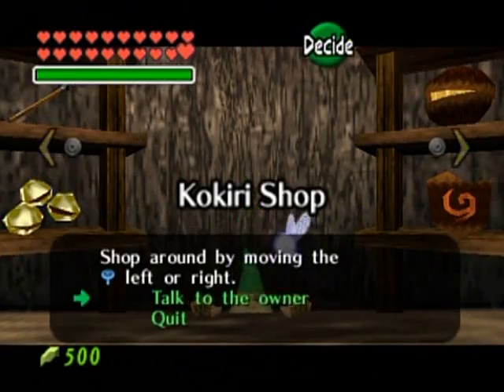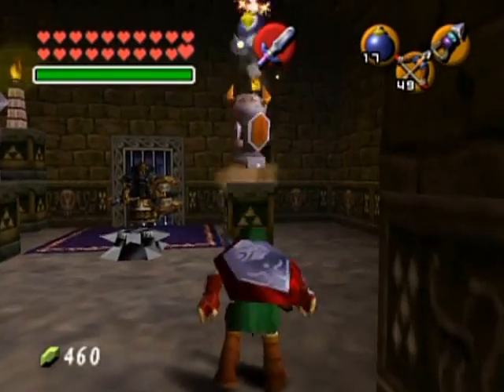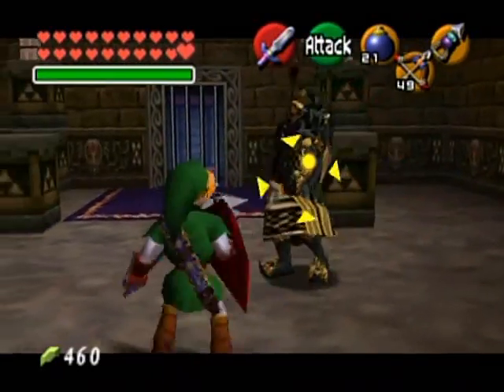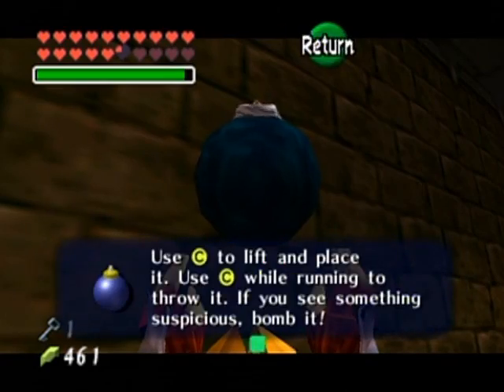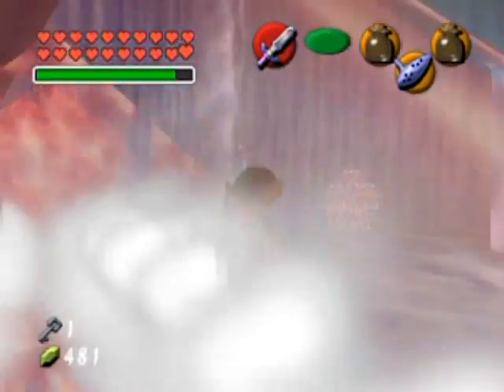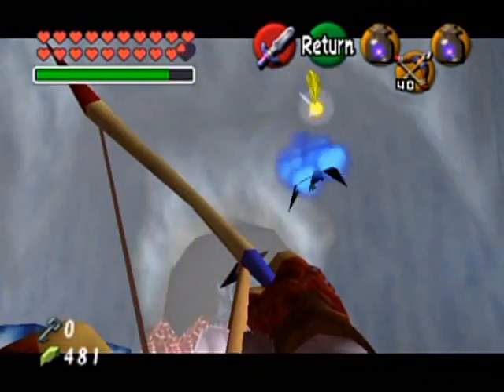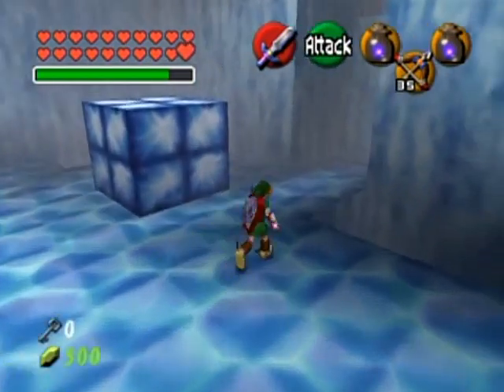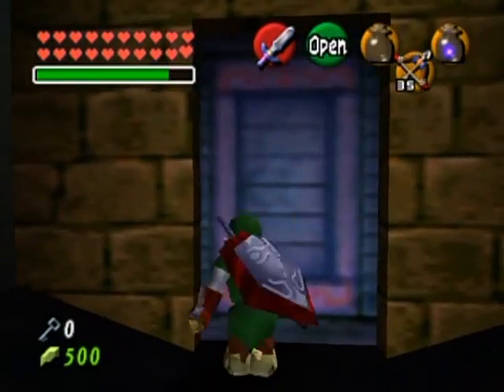Zelda: Ocarina Of Time Master Quest Part 66: Getting Close...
Ganon's Castle... The Final Dungeon... But first, we have one more item to pick up outside the dungeon. :3